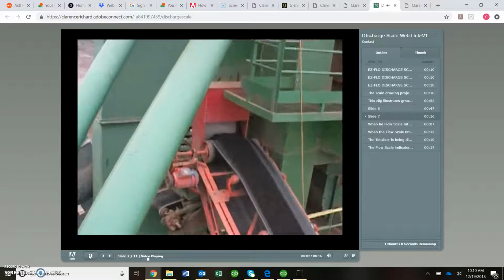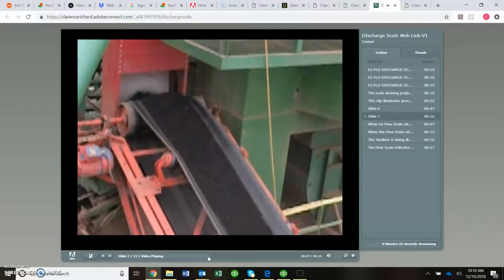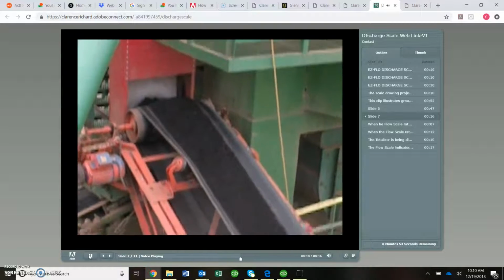DISCHARGE SCALE VIDEO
DISCHARGE SCALE